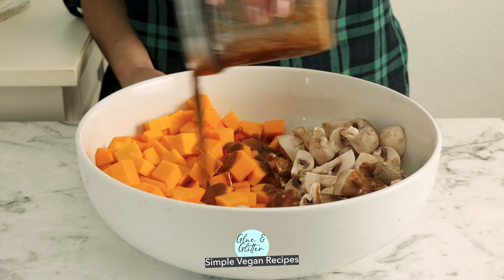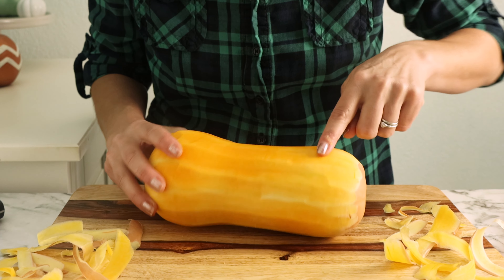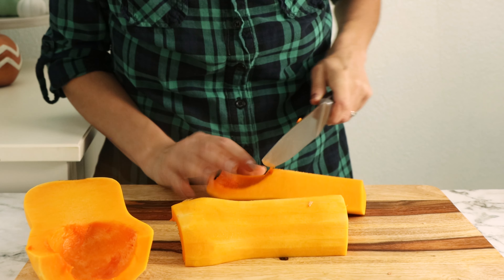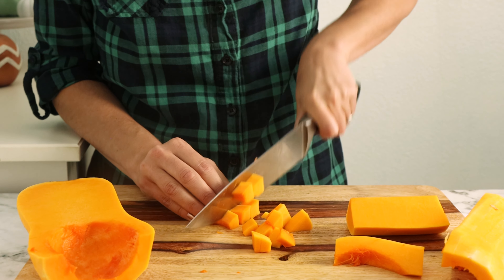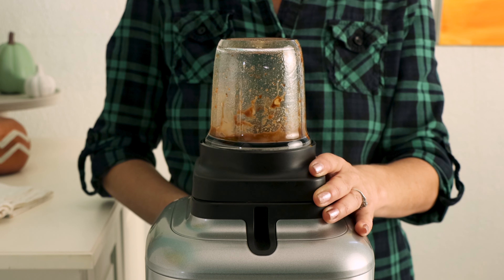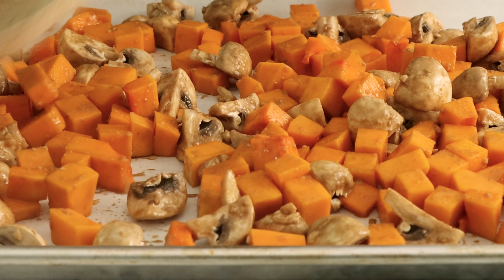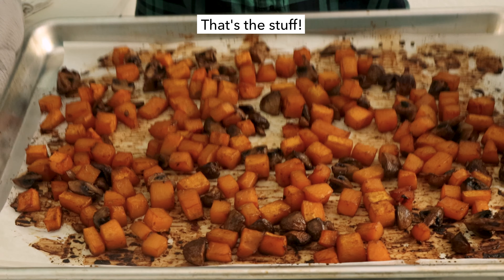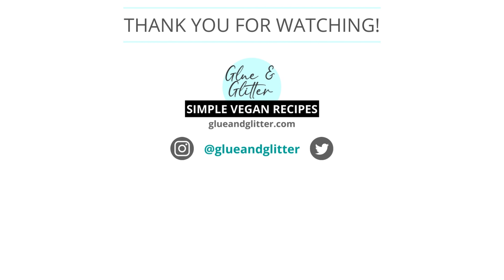Butternut Squash and Mushrooms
Savory butternut squash and mushrooms studded with sweet-tart dried cranberries is a perfect holiday side dish. Make it in the oven or in the air fryer!

💛Ingredients💛
▢ 4 cups diced butternut squash - You're going for 1/2" pieces. A 2-pound squash should do the trick.
▢ 8 ounces button mushrooms - stemmed and quartered
▢ 1 tablespoon olive oil - You can substitute another tablespoon of maple syrup or use spray oil, if you prefer. Just spray after transferring the mixture to the basket.
▢ ¼ cup chopped green onion - green parts only

*Air Fryer
*KitchenAid K-400 Blender